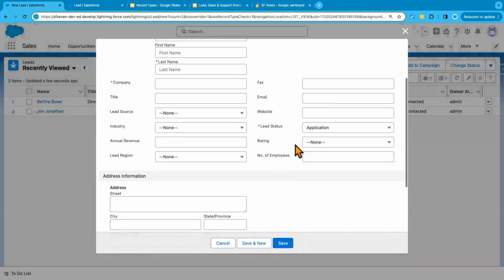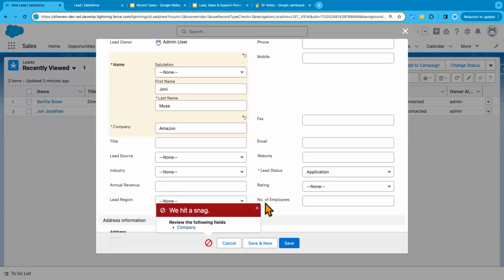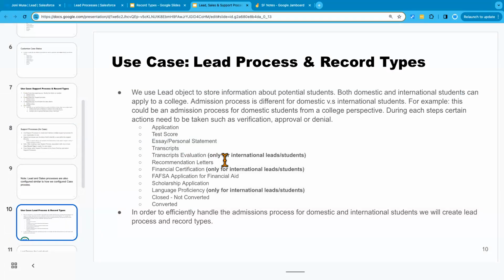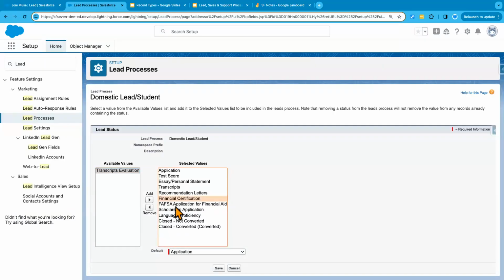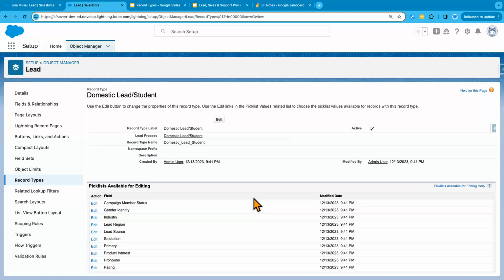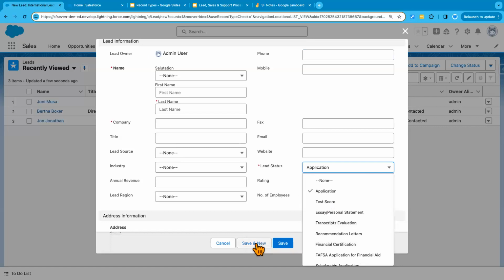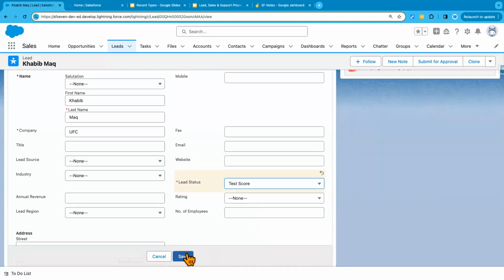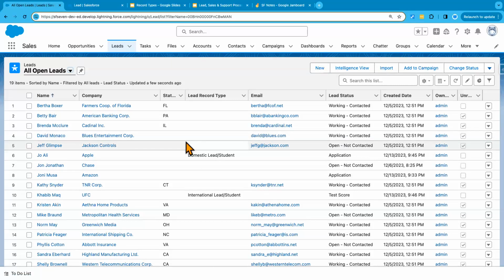Setting Up a Streamlined Lead Process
🚀 Welcome to our Salesforce series! In this tutorial, we're diving deep into Salesforce's lead process to supercharge your sales strategy. 🌟

Optimizing your lead process in Salesforce means faster conversions, better collaboration, and happier customers. 📈 Increase efficiency, qualify leads accurately, and nurture prospects seamlessly. 🤝

But it doesn't stop there! ⚙️ Gain valuable insights for data-driven decisions, optimize your sales pipeline, and create an exceptional customer experience through timely engagement.

By mastering the lead process in Salesforce, your company can skyrocket productivity, enhance sales effectiveness, and pave the way for continuous growth and success! Happy learning! 📚✨